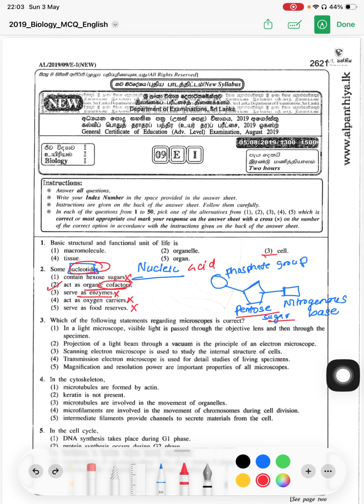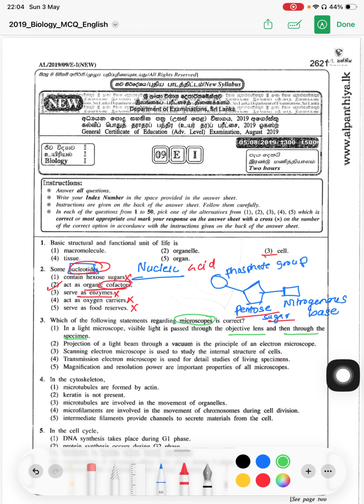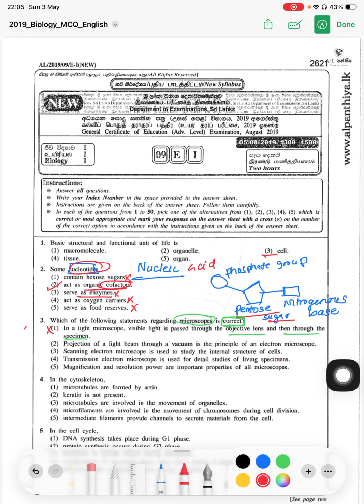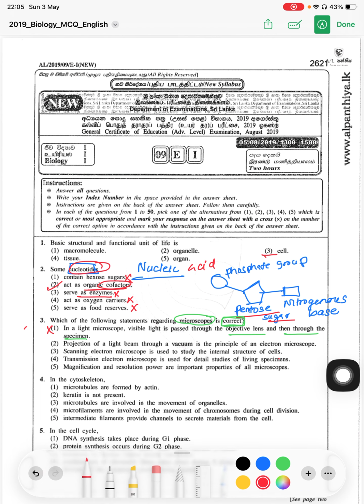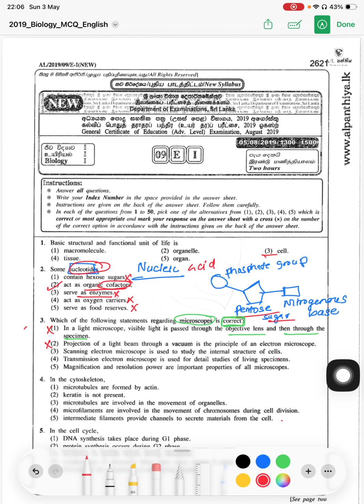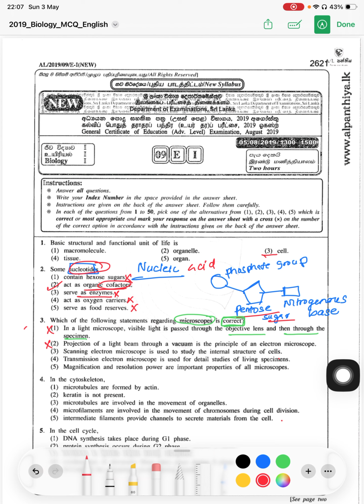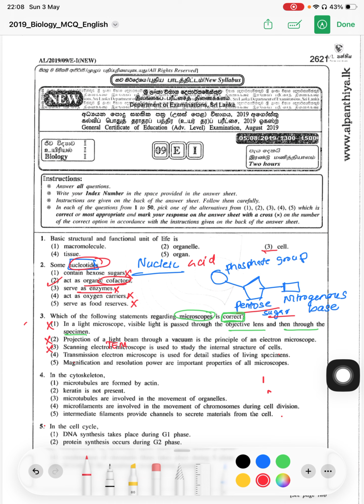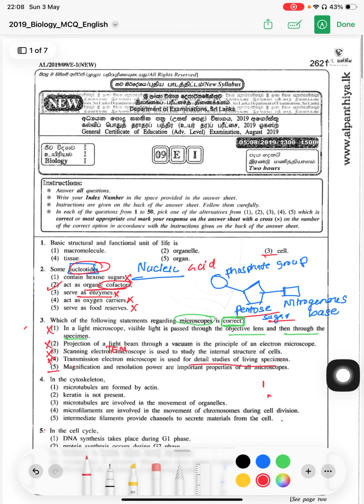2019 A/L Past paper discussion English medium| Biology| Srilanka